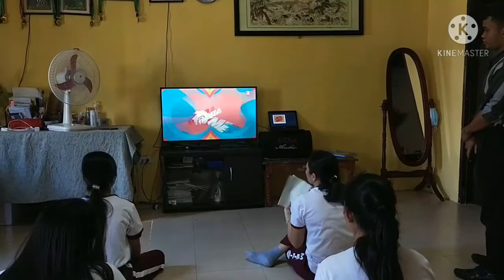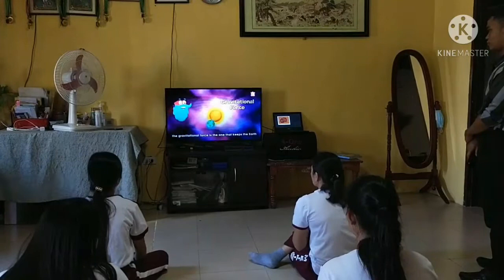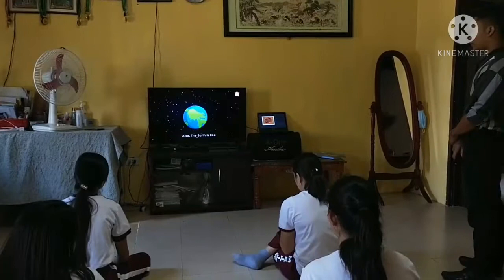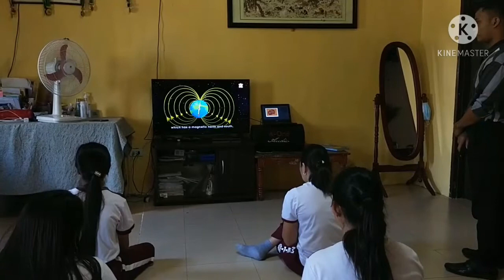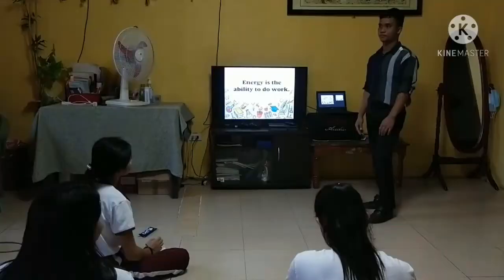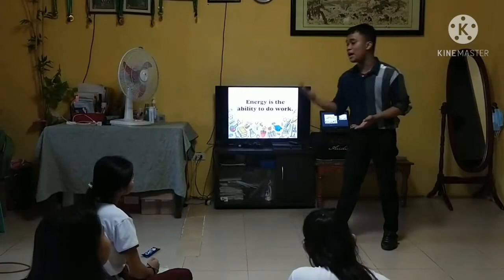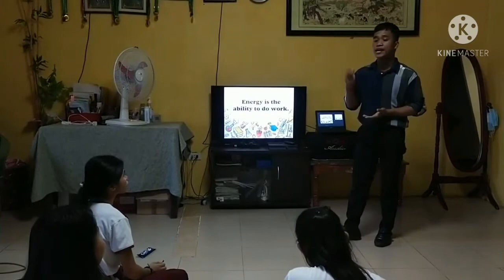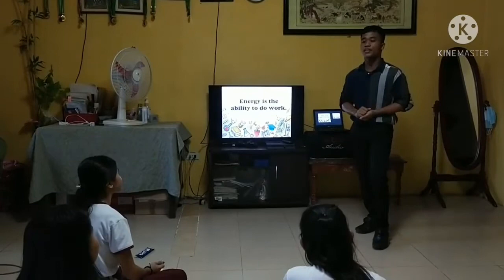TEACHING DEMO IN SCIENCE ( FORCE AND MOTION)